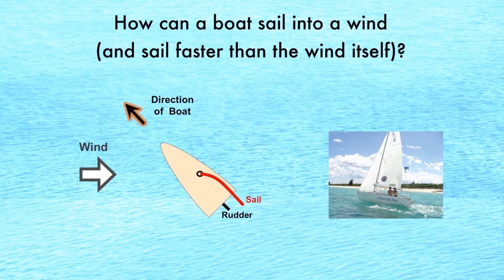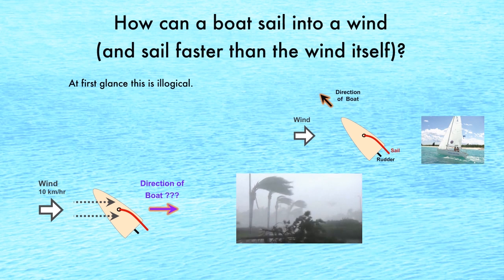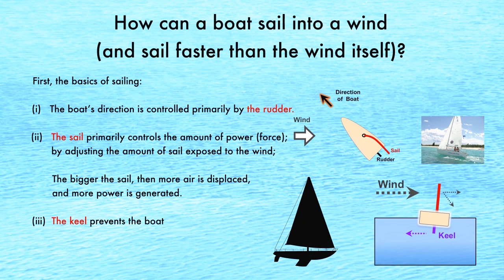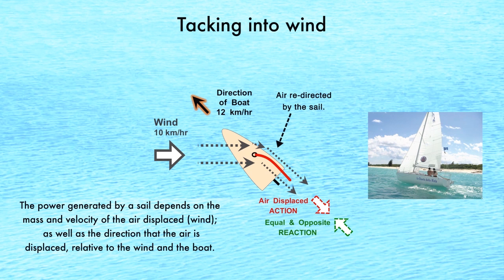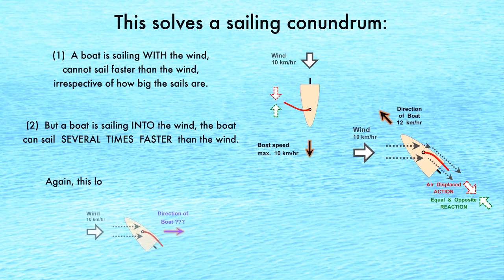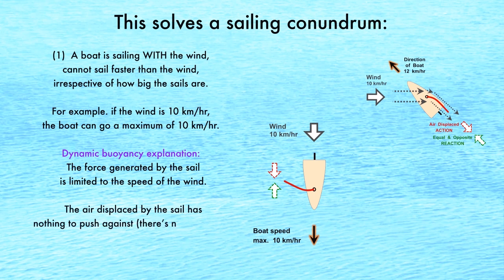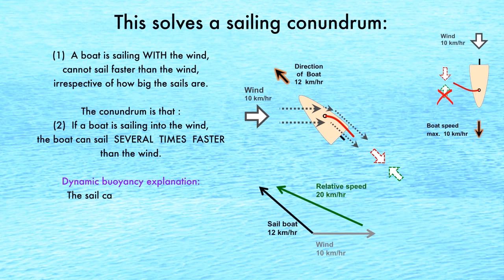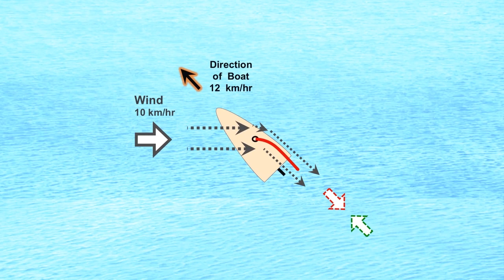Physics of Sailing. (Draft Version)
See the updated video: (2 mins)" or the more detailed video ; Also see the report